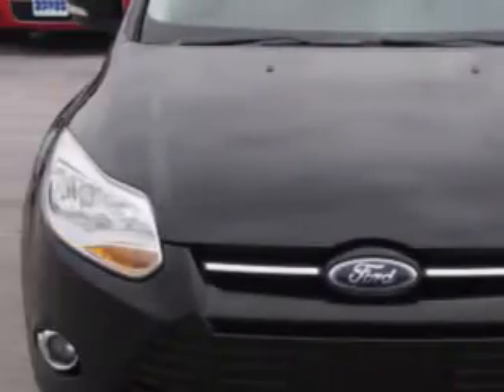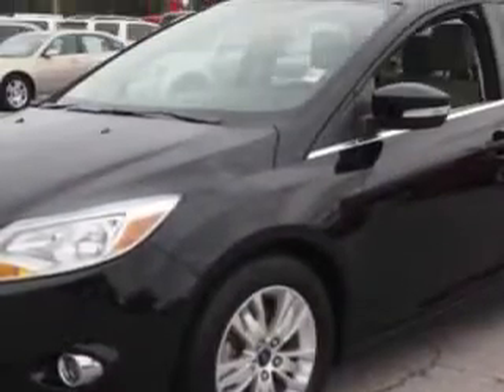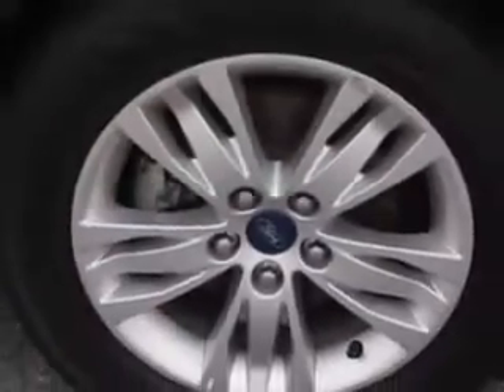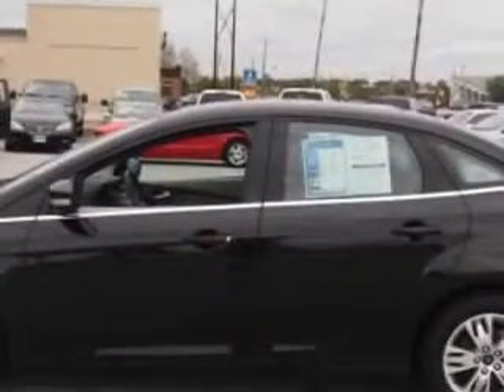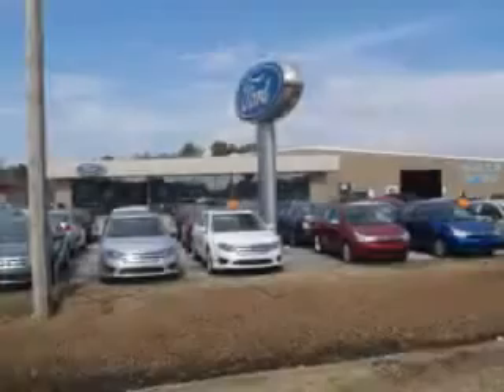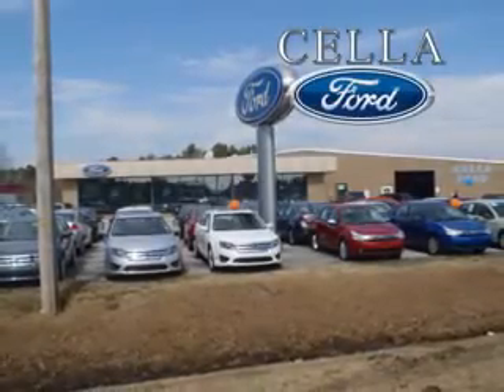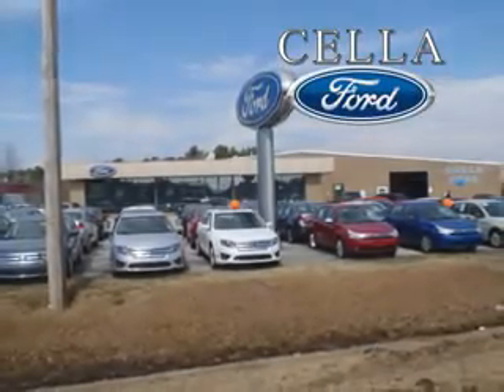Ford Focus, Cella Ford- New Bern, NC 28561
Ford Focus, Cella Ford check out this BLACK 2012 Ford Focus, equipped with a 4 Cyl. engine and an automatic transmission with 34,734 miles. enjoy an exceptional 37 miles to the gallon on this great car with features like premium sound system, cruise control, tinted glass, driver side air bag, passenger's front airbag, power sunroof, security system, anti-lock braking system, alloy wheels, and much more. Enjoy the drive and have peace of mind in this 2012 Ford Focus. see us at Cella Ford today!

miles- 34,734

vin- 1FAHP3H27CL251676

Cella Ford